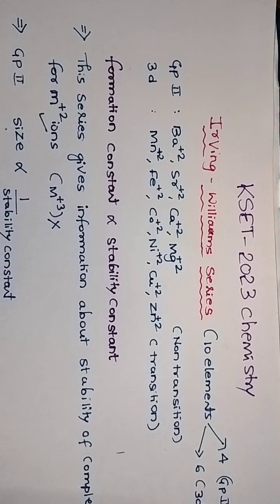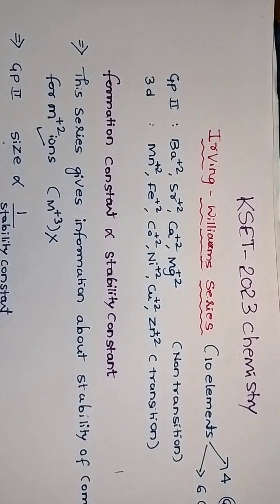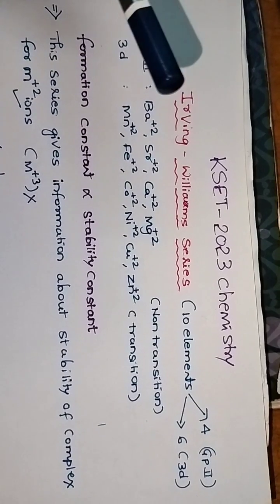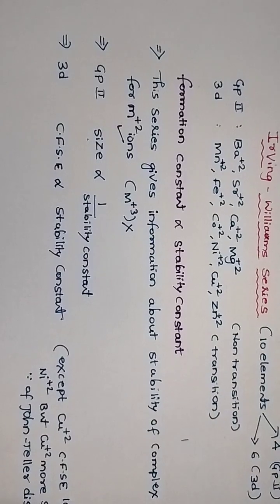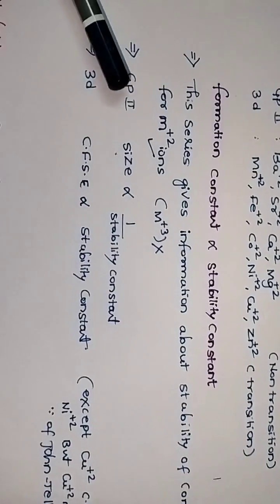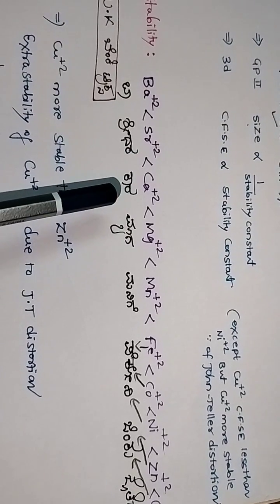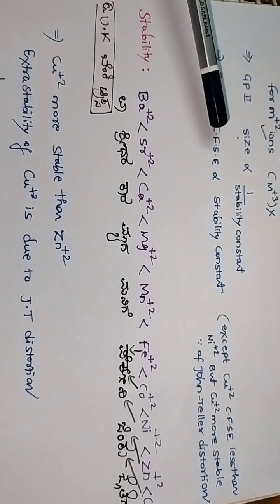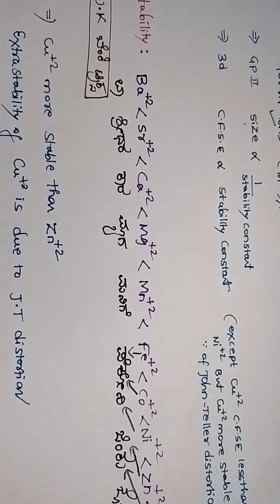KSET-2023 chemistry Irving Williams series trick in kannada💥 U.K jawari trick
kset 2023 chemistry trick series Irving William series